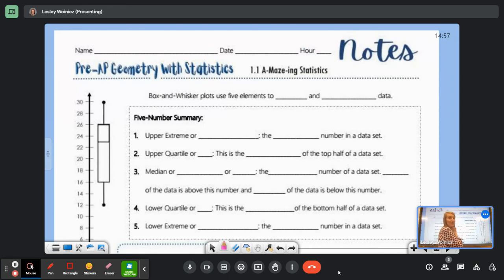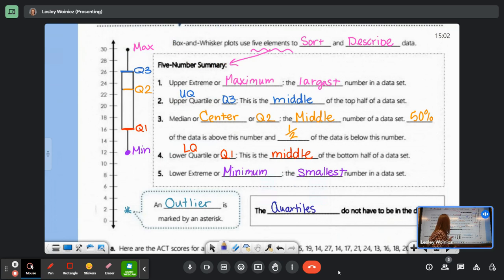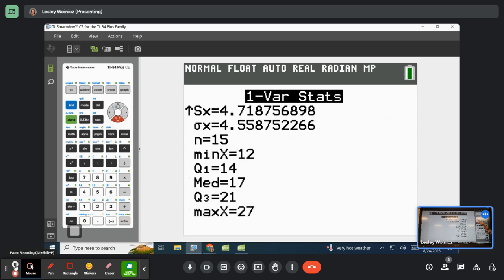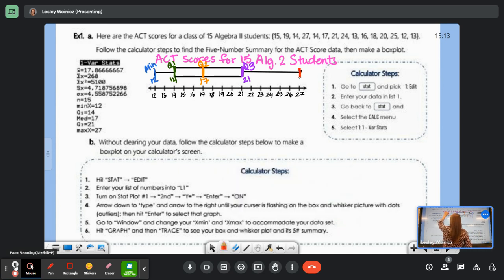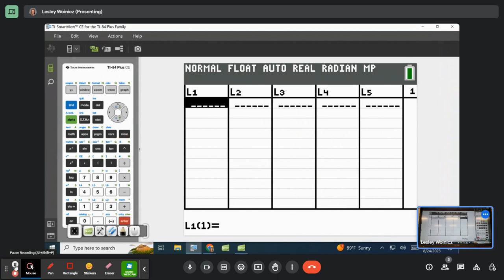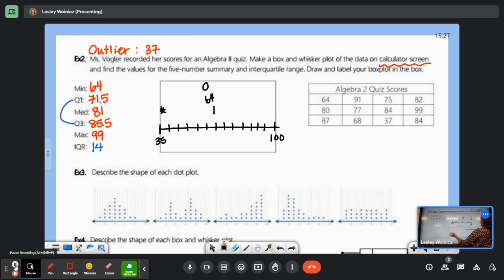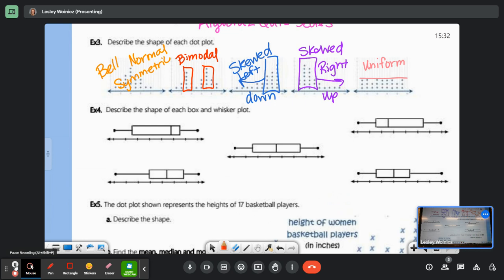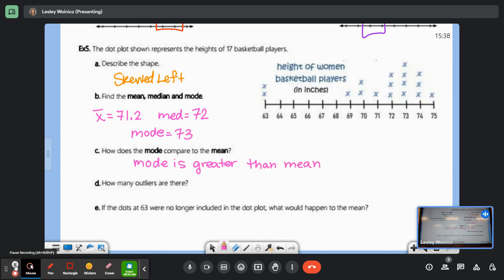1.1 NOTES A-Maze-ing Statistics